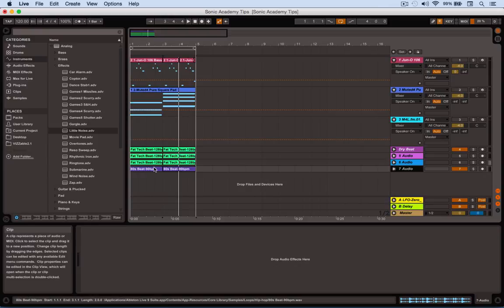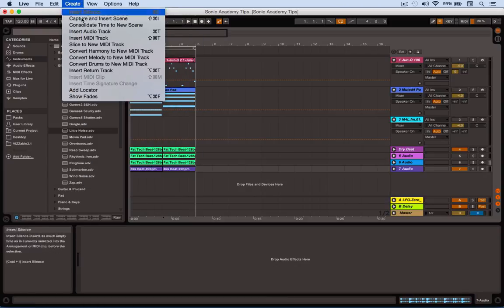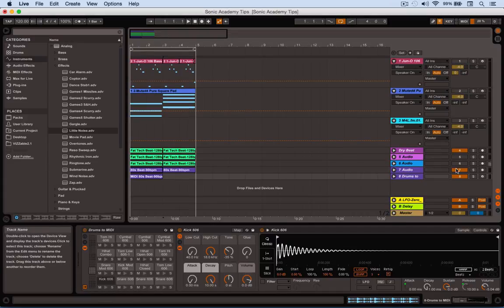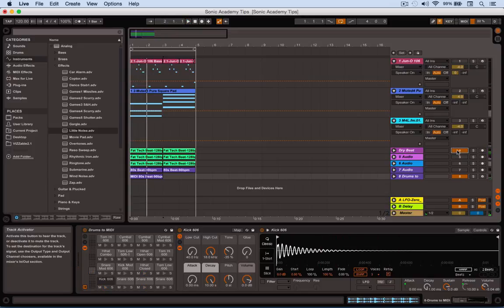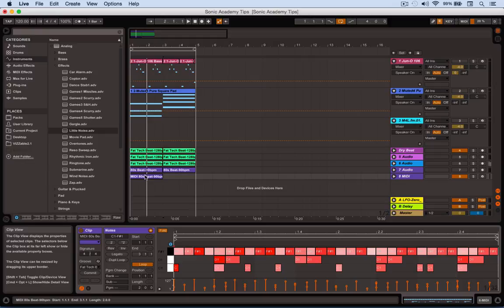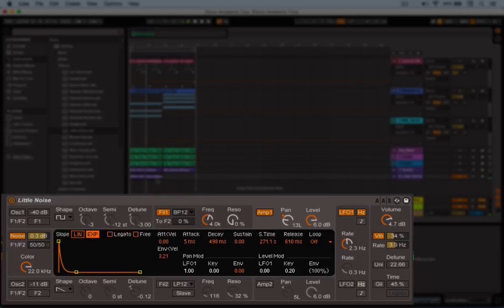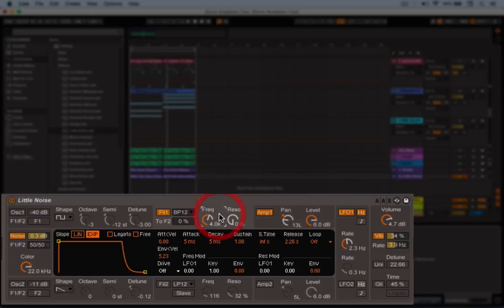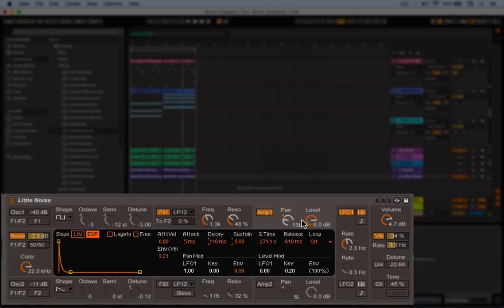Tech Tip - Beat To MIDI To White Noise in Ableton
In this Tech Tip, King Unique converts a beat to MIDI then generates some white noise patterns from this part, Kraftwerk ahoy!